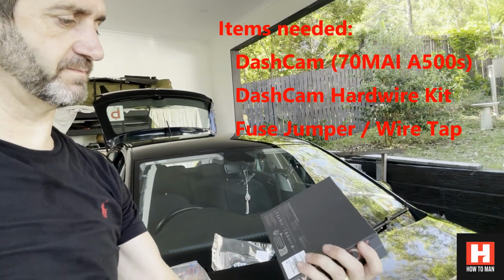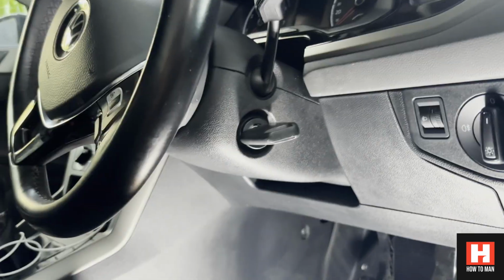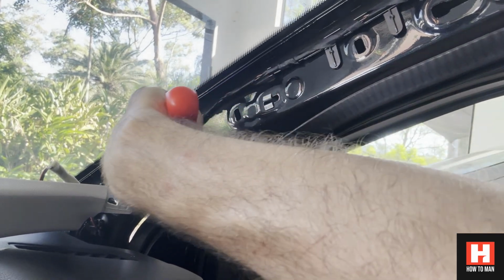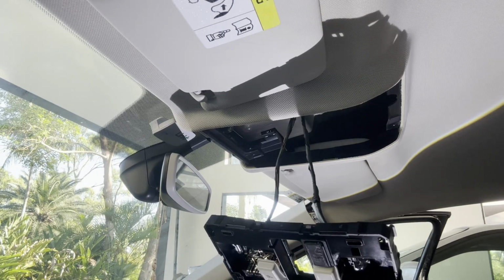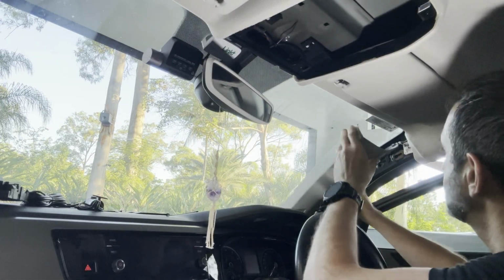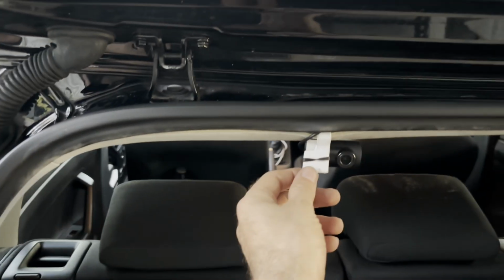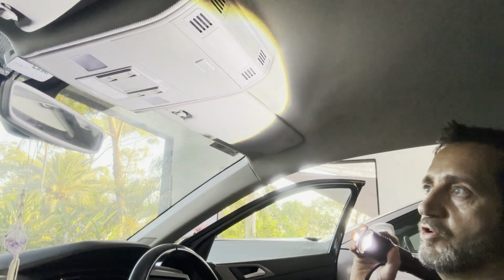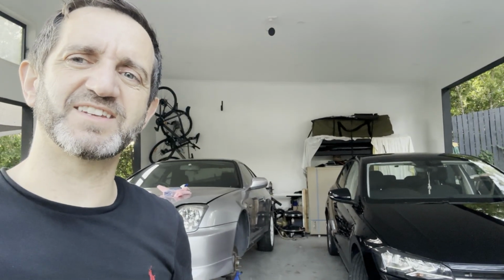How to Hardwire a Dash Cam to a 2020 Volkswagen Polo - About a 1hr Job.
Fully detailed step by step guide on fitting a Front and Rear Dash Cam to a 2020 Volkswagen Polo with all the wiring concealed. Job takes about an hour to do. Not too hard just a bit fiddly.